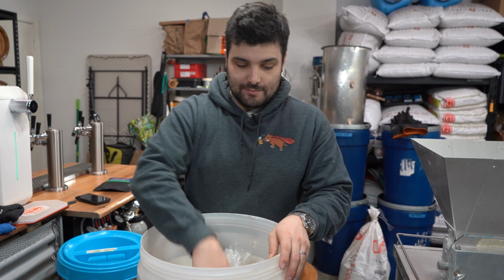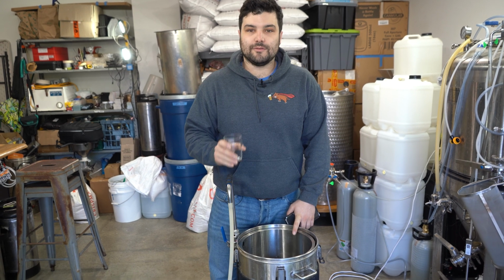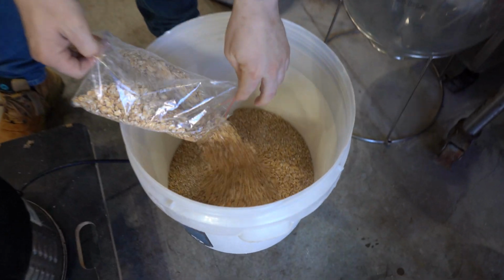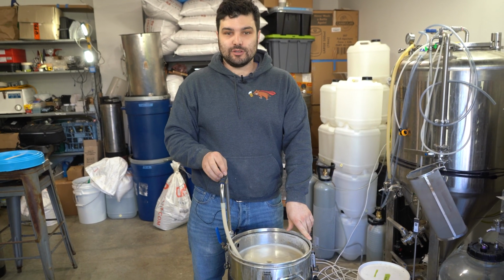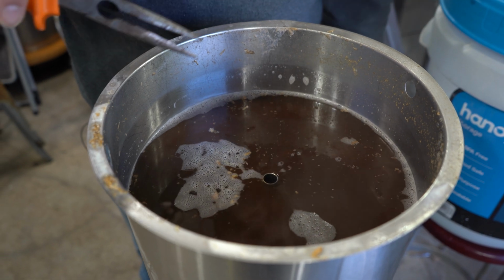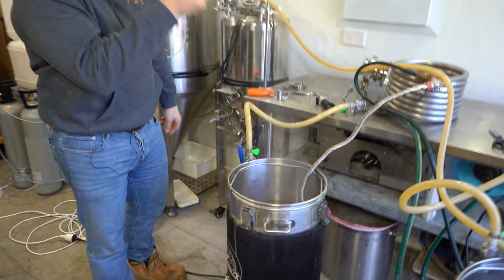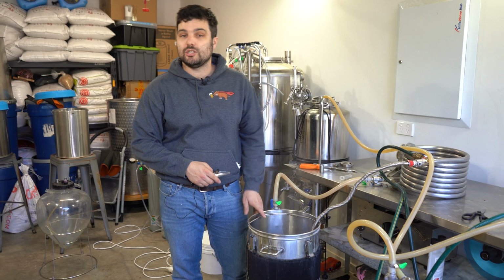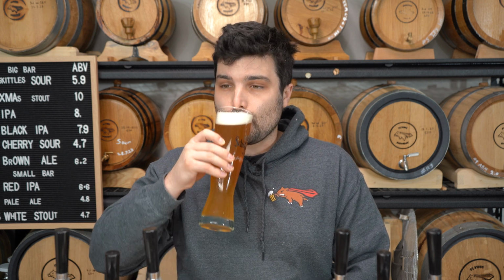Brewing an Oktoberfest Hefeweizen All Grain Wheat Beer Recipe!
We are doing Oktoberfest right this year! This Hefeweizen comes in at a generous 5.9% and pours a gorgeous golden blonde, with a thick foamy head that lasts for days and leaves that signature wheat beer lacing on the glass! The bitterness is very subdued & hop character non existent which is just perfect for allowing the true star of the show to shine through, the amazing yeast character! First and foremost an explosion of cloves and cooking spice hits your palate, closely followed by waves of banana and vanilla which just coat the tongue with that beautiful silky German goodness!

Chapters:
0:00 Intro
0:51 Grain Bill
1:40 Milling
2:30 There's a place in France where the naked ladies dance!
3:00 Water Profile
3:25 Step Mash Schedule
5:25 Mashing In
8:12 Why a Ferulic Acid Rest?
9:00 Sparging
10:30 Bittering Hop Addition
11:46 Cooling the Wort
12:50 Original Gravity
14:10 Transferring to Fermenter
14:20 Yeast & Fermentation Temperature
15:41 Results!
16:45 What Beer is Next!?